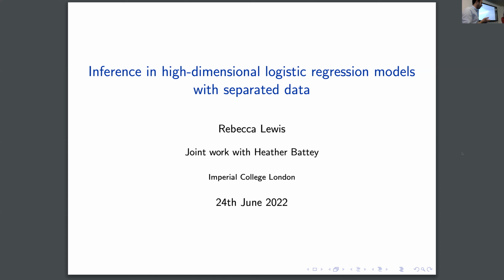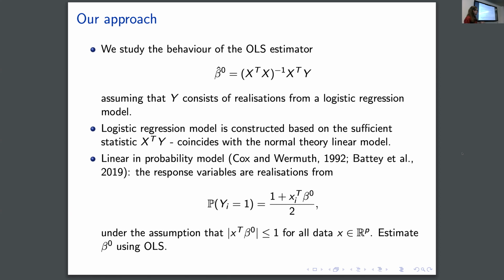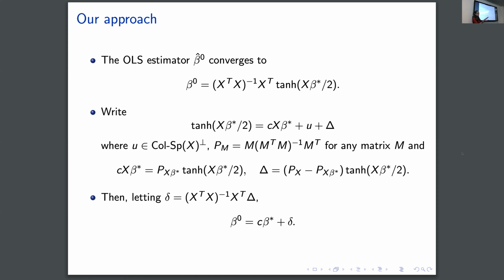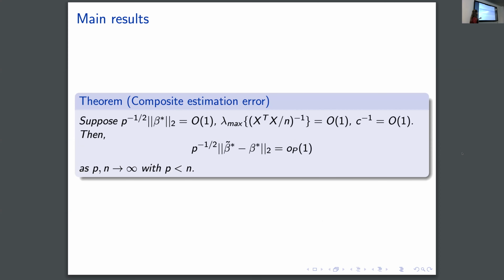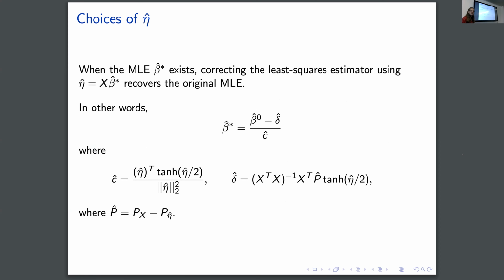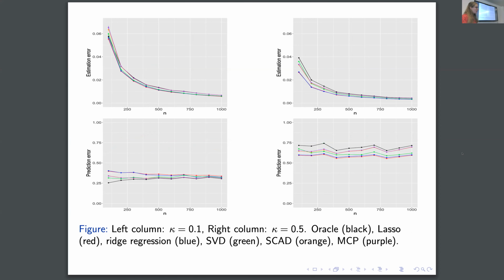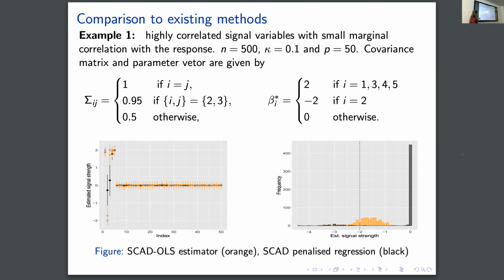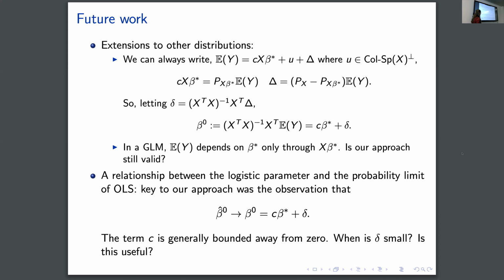Rebecca Lewis - Inference in High-Dimensional Logistic Regression Models with Separated Data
Speaker: Rebecca Lewis (Imperial College London)

Title: Inference in High-Dimensional Logistic Regression Models with Separated Data

Abstract: Existence of the maximum likelihood estimate of logistic regression coefficients requires that the observed sequence of covariate and response values are not linearly separable. Even when the maximum likelihood estimator exists, it can suffer from considerable bias when the number of independent observations is not large relative to the dimension. We propose an alternative approach to inference on the logistic regression coefficients based on a corrected ordinary least squares estimator. Consistency and asymptotic normality of this estimator is established under a high-dimensional regime in which the number p of covariates and the sample size n both tend to infinity with p less than n under weak conditions on the design matrix. Validity of Wald-based inference through this route is thereby established, even when maximum likelihood is infeasible.

Bio: Rebecca is a third-year PhD student working in the area of high-dimensional statistics under the supervision of Dr Heather Battey. Her research focuses on the construction of a confidence set of models, a set that includes a small number of models that fit the data essentially equally well, and other topics derived from this, including the one given in this talk.